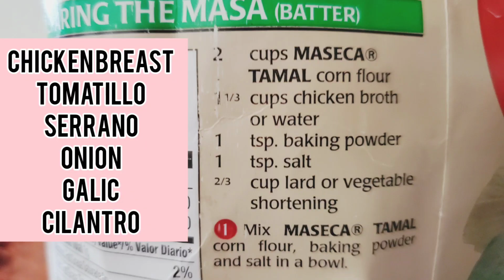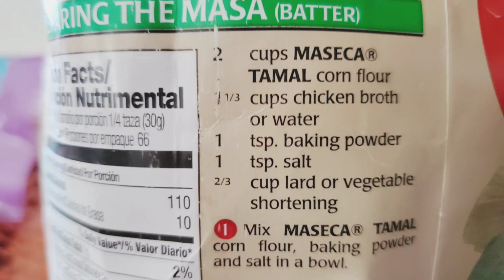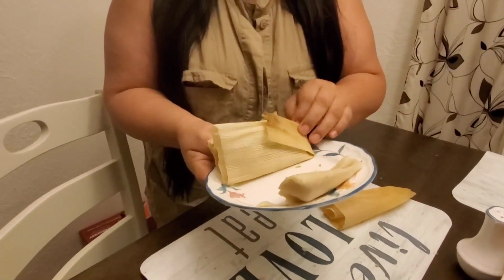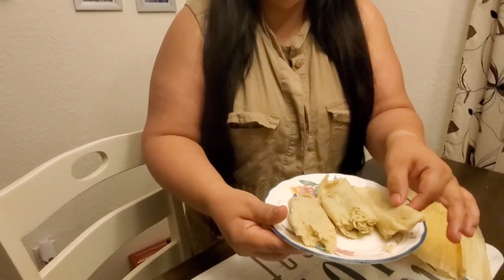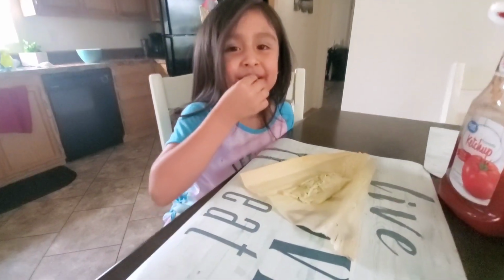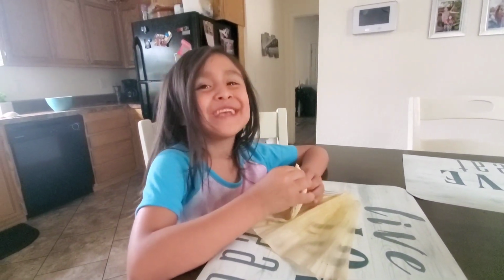How to Make Easy Green Chicken Tamales!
Today we made Tamales Verdes 😋  these are perfect for the weekend and great for family gatherings.  you can always Freeze the extra ones.

ingredients in video!

vaporera Aka pot

Jeff